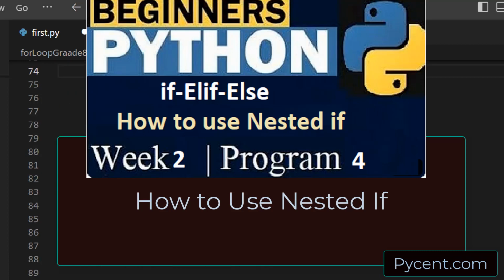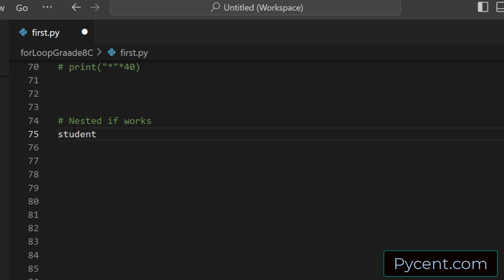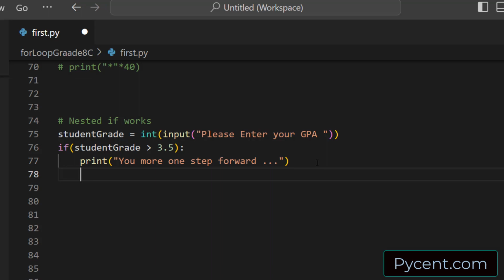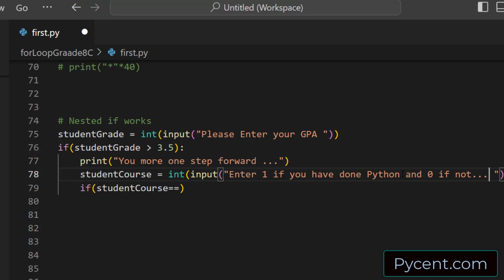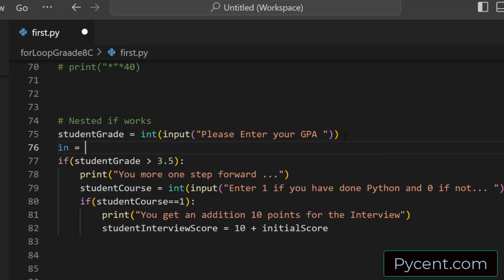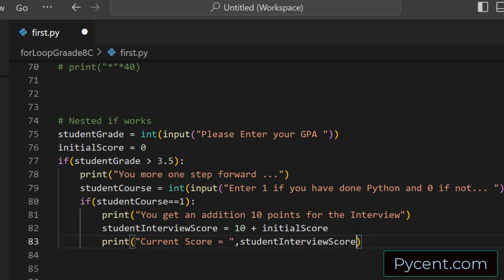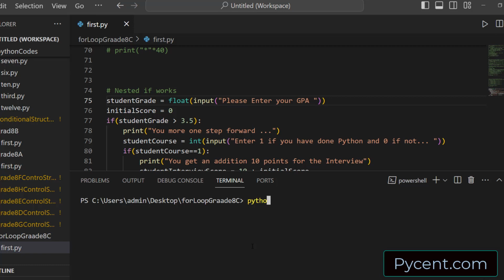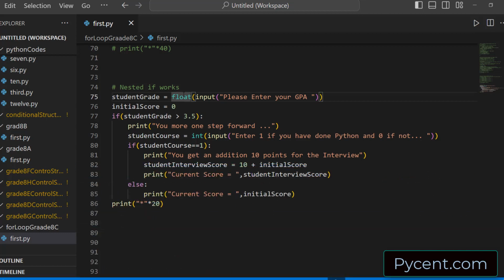how to use multiple if statement | Week 2 | Program 4